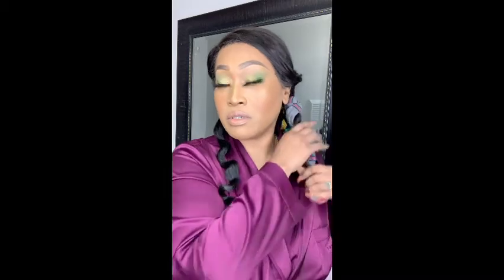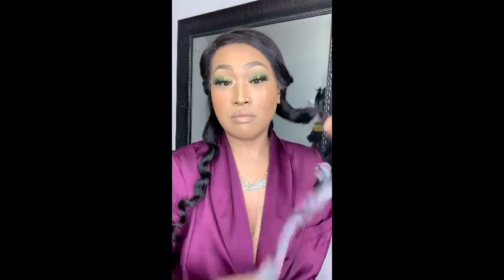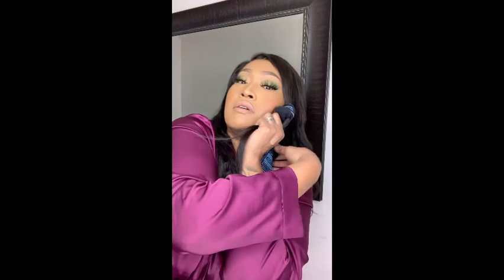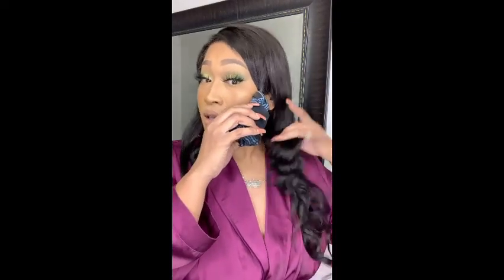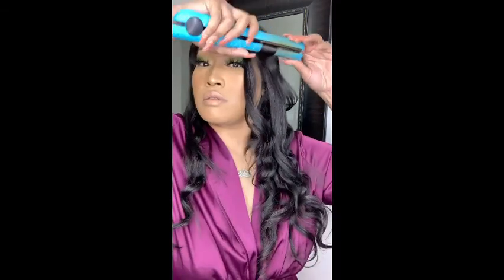Socks to curl my wig!!! 👀🙀 OMG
Wha up! Miss Brown with a hair tutorial using 🧦! I saw the video on Instagram and I had to see if it really works! In shock!

Happy Sunday!!!